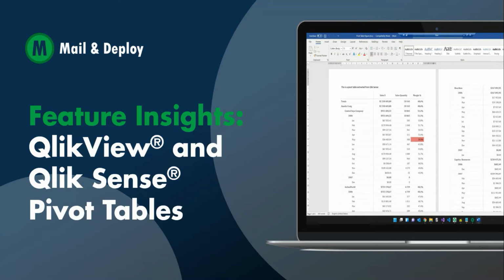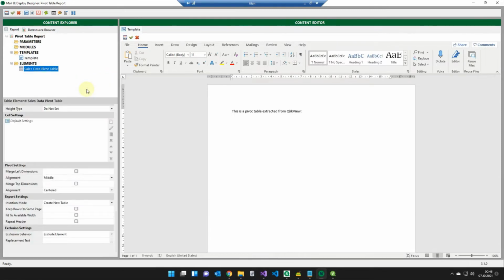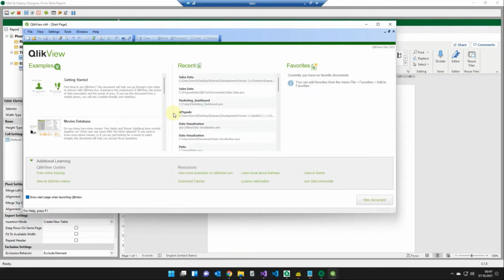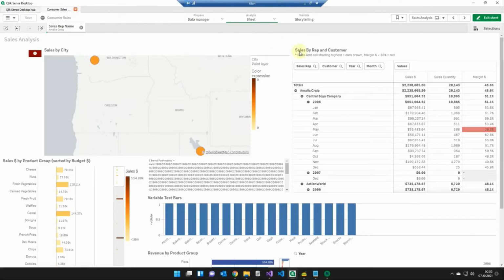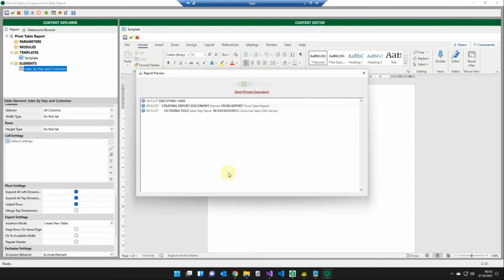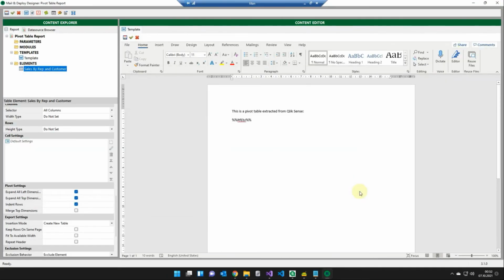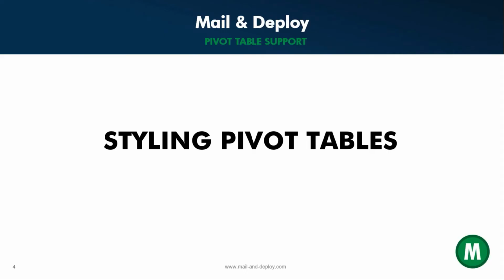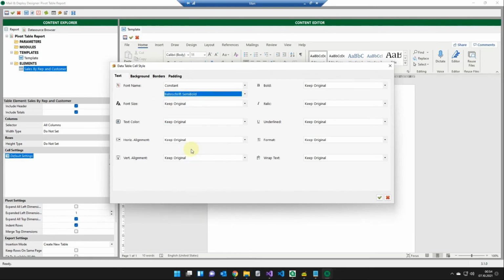Feature Insights I QlikView and Qlik Sense Pivot Tables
In this video, we will demonstrate how Mail & Deploy supports QlikView and Qlik Sense pivot tables.

Mail & Deploy offers many properties to configure how the pivot table will be integrated into your report. By default, Mail & Deploy keeps the style and formats of the table as close as possible to the original Qlik object.

But you can define custom styles or even create global styles to be applied to many different tables. You can set each style property such as font, text size etc individually. You can also specify constant values or even calculate the value of a style property based on an expression.

QlikSense pivot tables support an additional presentation style with indented rows for left dimensions. Mail & Deploy allows you to specify the number of expanded left or top dimensions as well.

Start the best QlikView and Qlik Sense reporting experience today go to get more information or schedule a free demo.

▬ STAY UP-TO-DATE! ▬